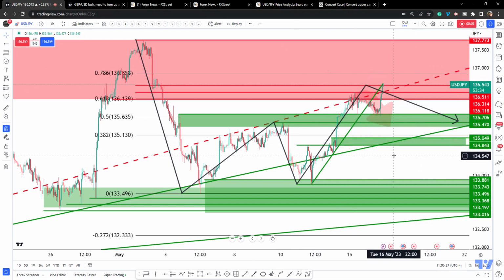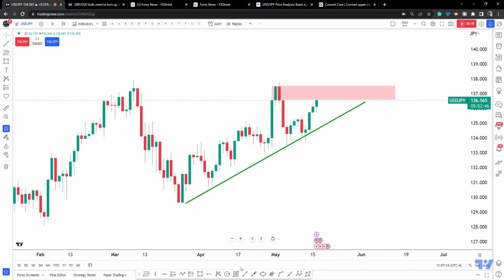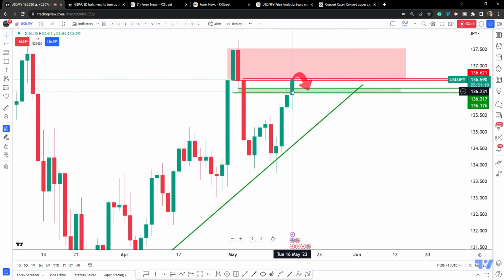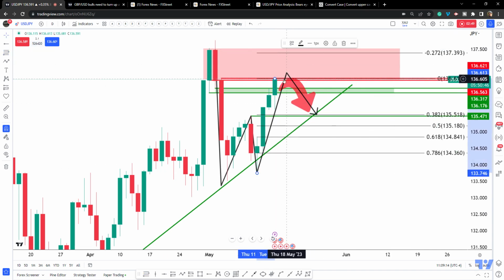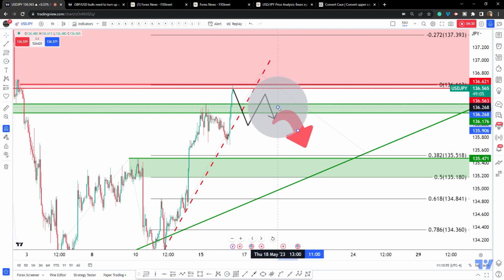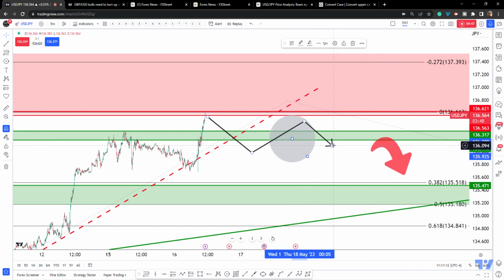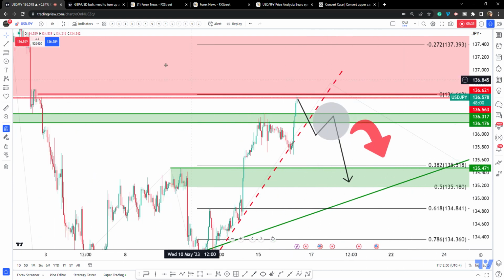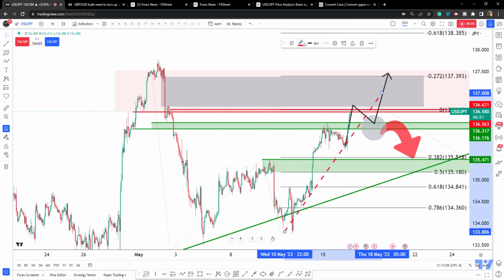USD/JPY bulls are meeting a key resistance area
USD/JPY is in the hands of the bulls, for now. However, there is the possibility of a significant correction to the downside if support near 136.20 fails. 135.50 would then be eyed as the following video illustrates.